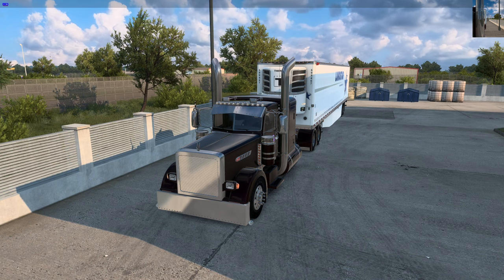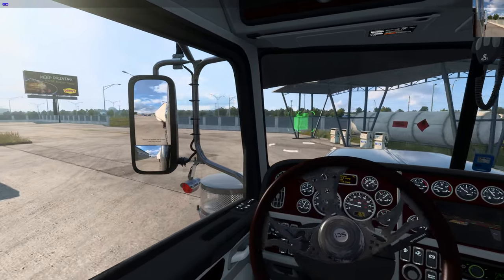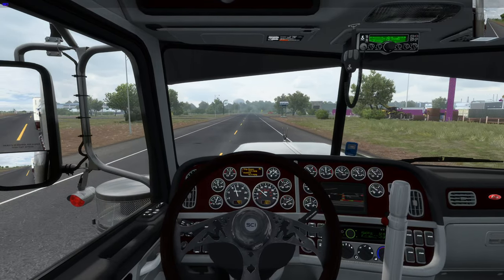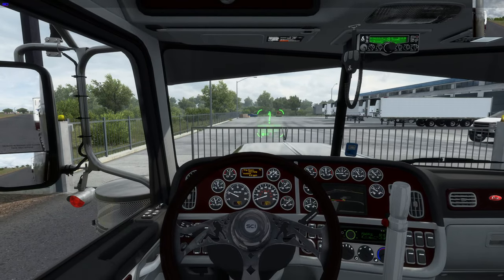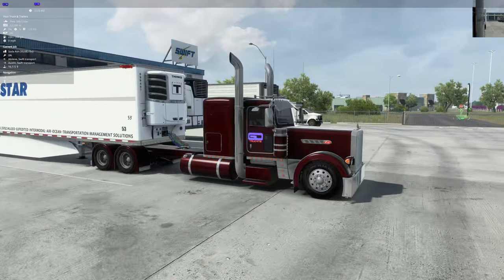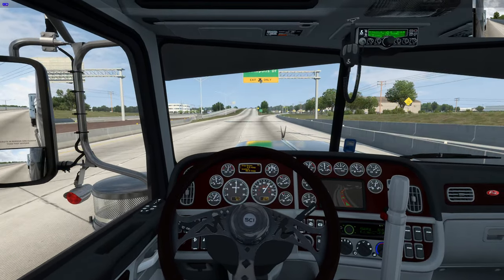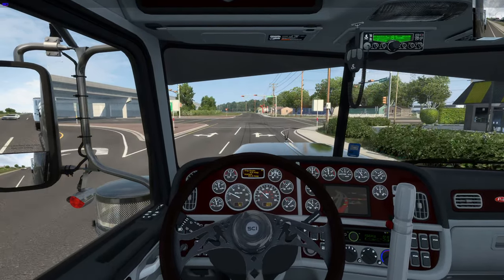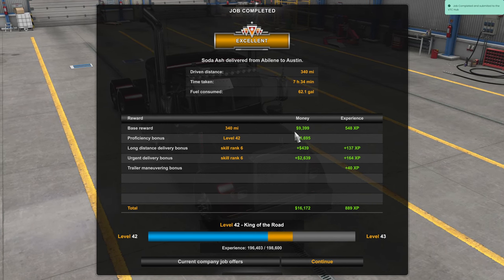ATS | Soda Ash Abilene To Austin | Glider 389 | ZeeMods S60 | About Me